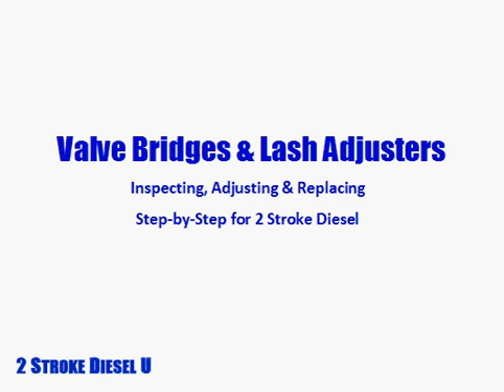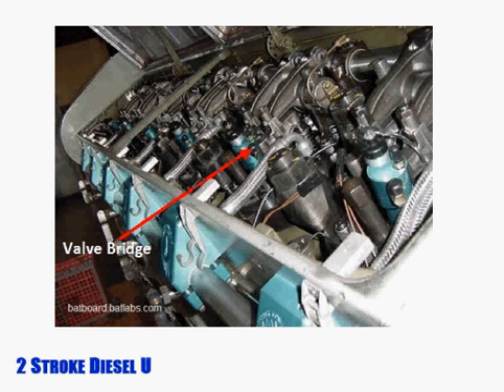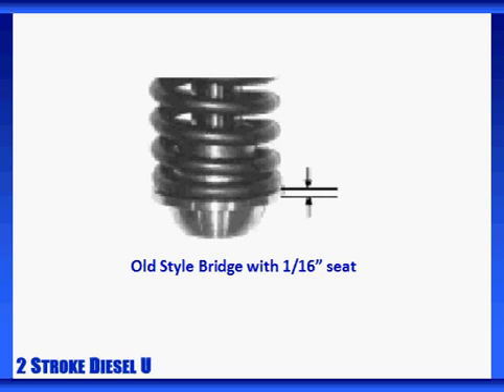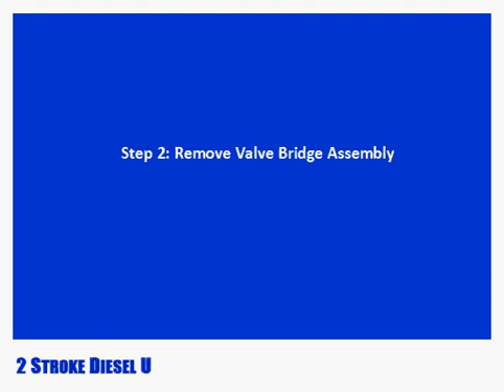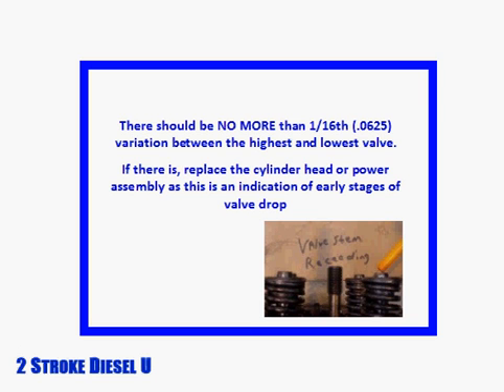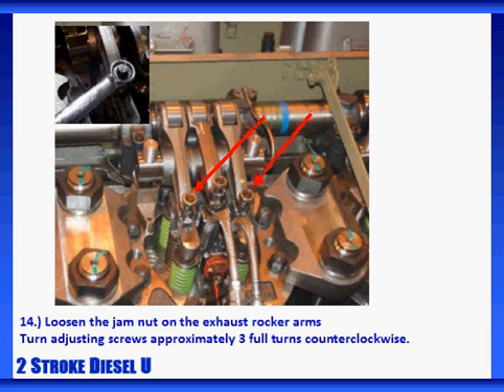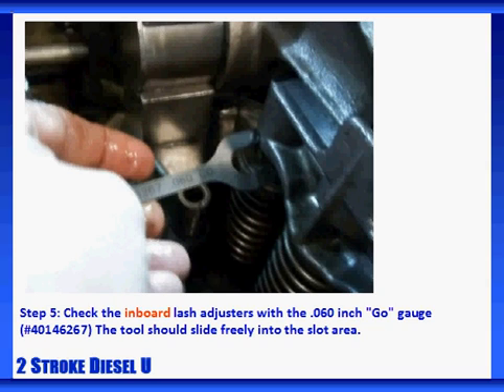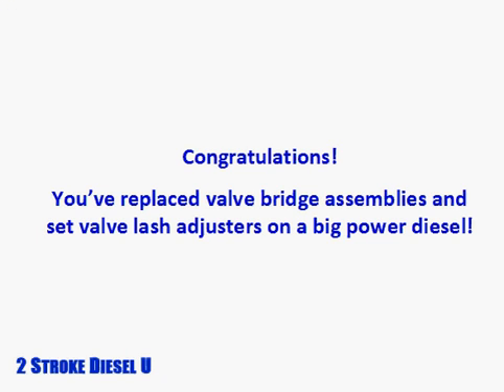Valve Bridge and Lash Adjuster Procedures for Premium Diesel Engines Using EMD Protocols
Replacing valve bridges and setting lash adjusters are crucial preventive maintenance service items for many heavy duty 2 stroke diesel engines. In this video, we review the step-by-step procedures for both items, using standards for EMD engines.

2 Stroke Diesel U is a TechSpan Diesel project that provides high level training for diesel technicians entering the world of 2 stroke diesel engines. This video and other training products are developed around EMD standards and procedures based on the personal experience and knowledge of EMD technicians.